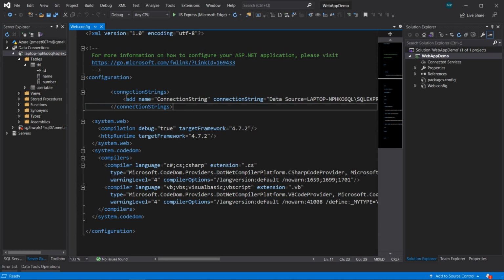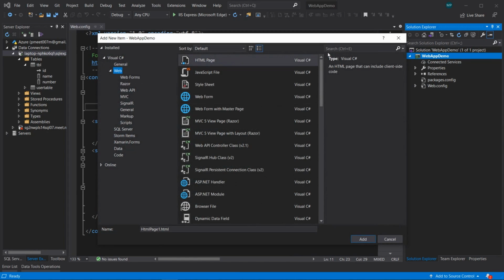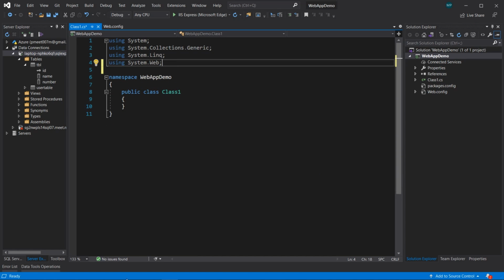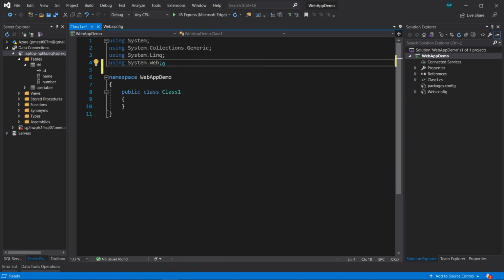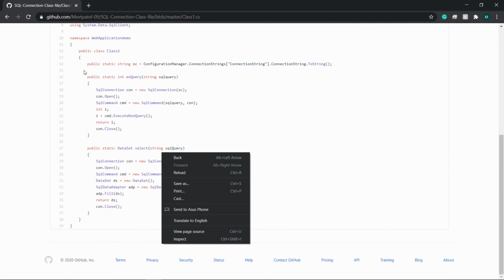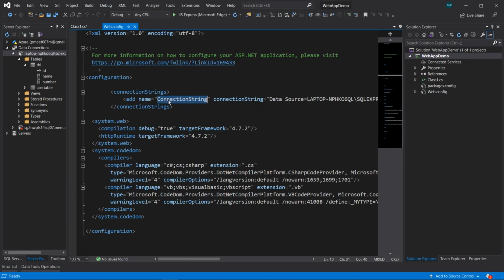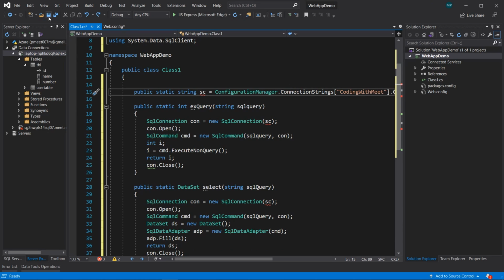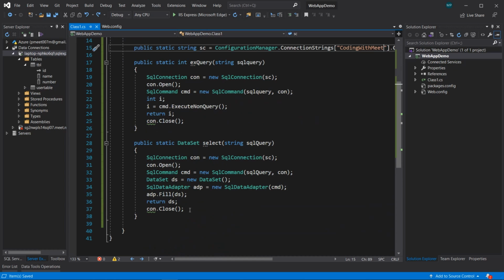Add SQL Connection Class file in ASP.Net web-app to run SQL queries easily in Visual Studio 2019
In this video, I have shown an easy step-by-step way to create a SQL connection class file to perform SQL queries easily in your ASP.net web-application in visual studio 2019.